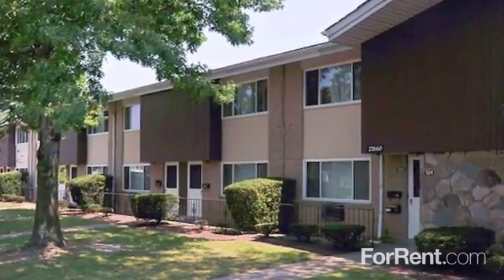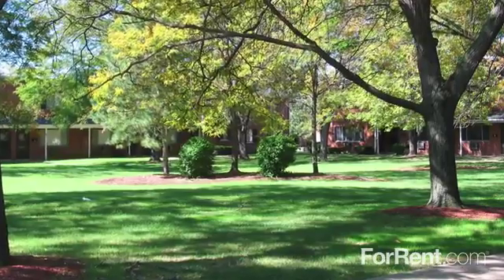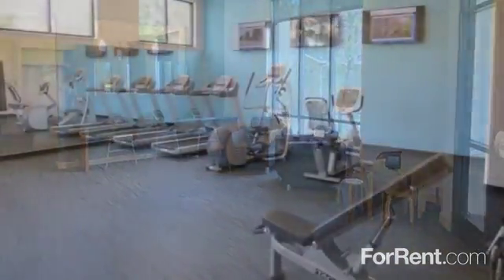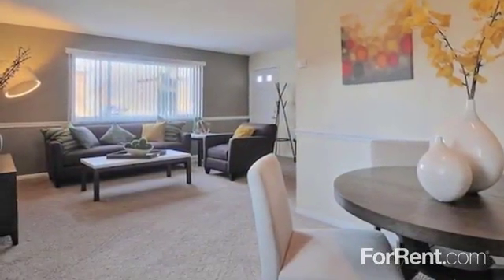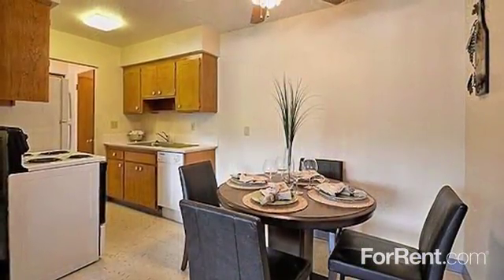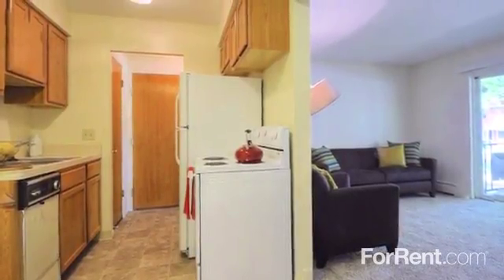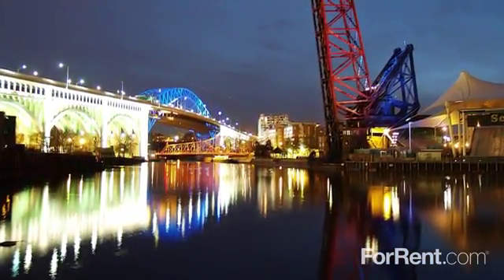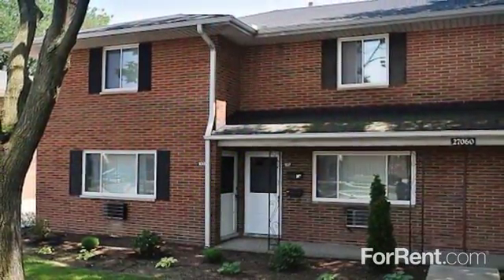Euclid Apartments in Euclid, OH - ForRent.com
At Euclid we offer affordable prices for quality living. Our community includes one, two, and three bedroom apartments or townhomes with access to an indoor playground, outdoor playground, basketball court, grilling area, picnic area, on site laundry facility, and on-site 24-hr emergency maintenance. Our new multi-purpose leasing and activity center serves as the hub of our sprawling property. Located in Euclid, OH we are near great schools, shopping, dining and entertainment. All homes have water, sewer, pest control, and trash removal included in the rent. Our homes feature dishwashers, garbage disposals, and air conditioning. Townhomes feature spacious split level floor plans, carpeted floors, washers and dryers in every townhome, separate dining areas and fully equipped kitchens making this a perfect place for entertaining. Apartments feature a private patio or balcony, carpet, FREE HEAT, lots of storage space and an eat-in kitchen. - 27181 Euclid Avenue